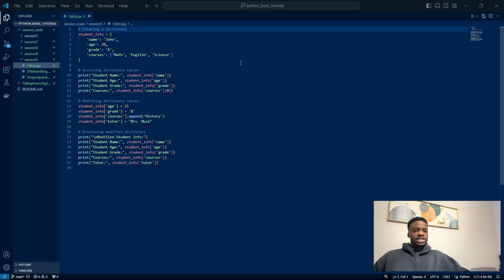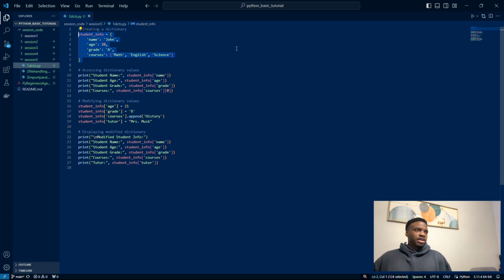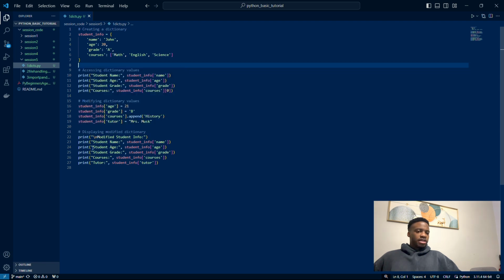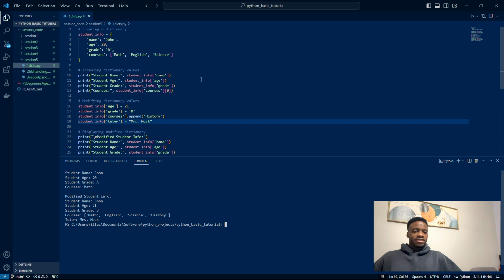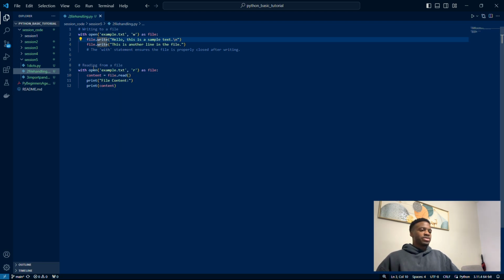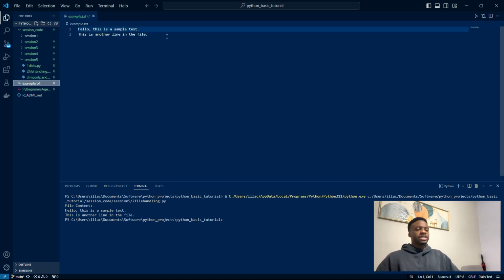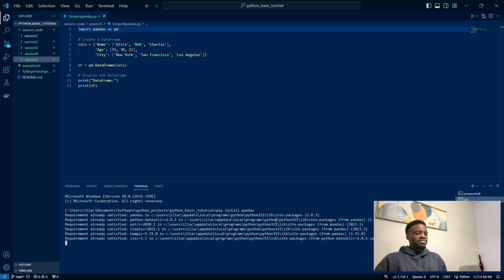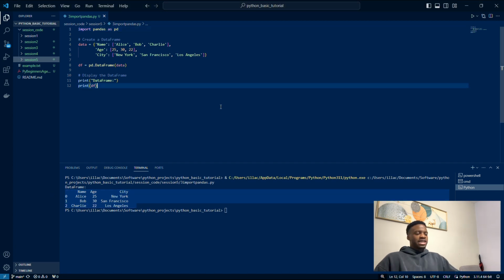Python Beginners Tutorial Ep.5 | Dictionaries, File Handling, & 3rd Party Imports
In this video I go through Dictionaries and accessing data from them. I also cover how to handle .txt files in terms of reading and writing content. Finally, Introduced basic 3rd party imports, i.e. with pandas.